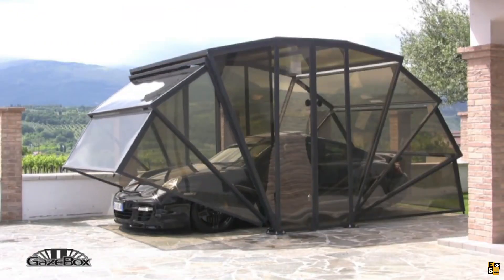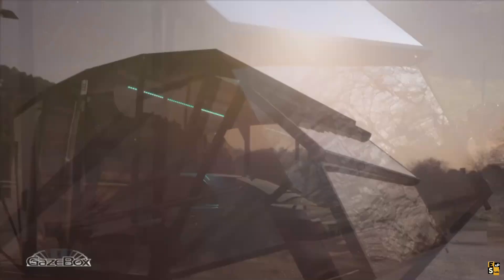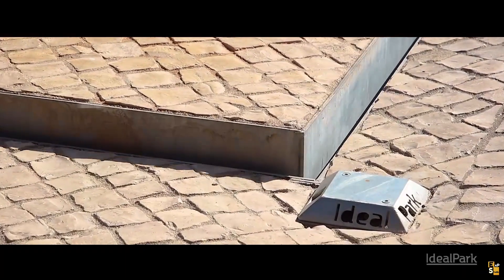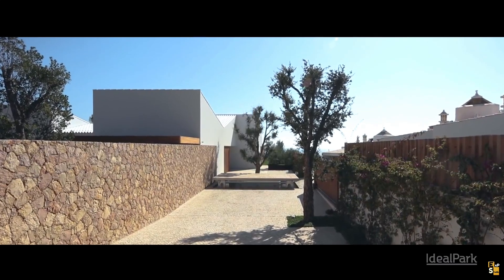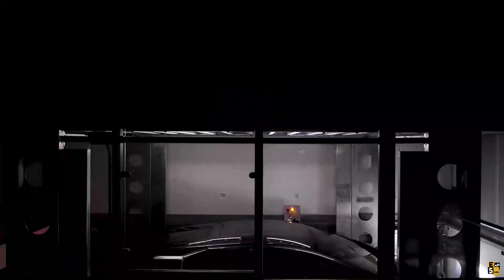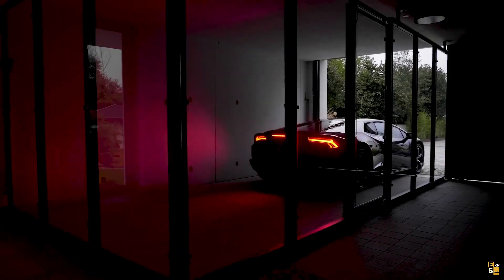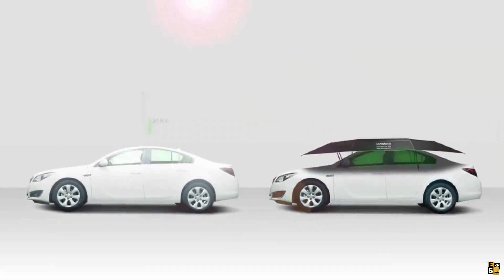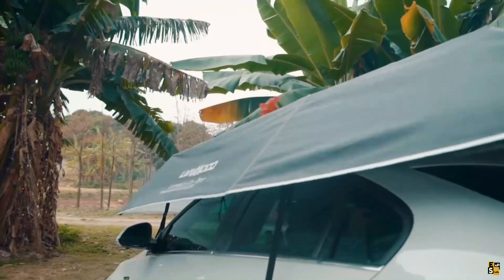PARKING GARAGE SOLUTIONS YOU MUST SEE